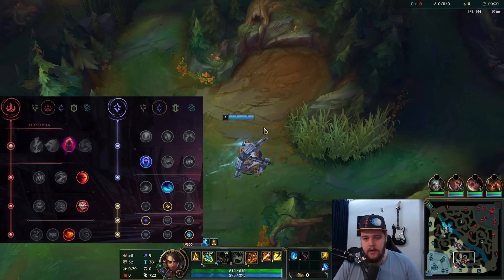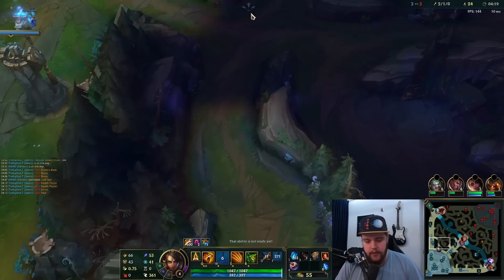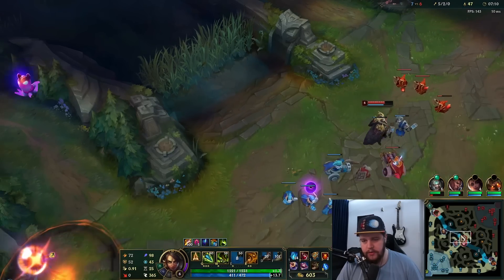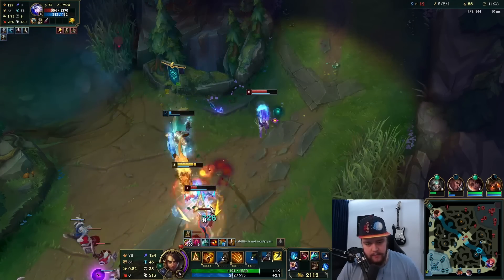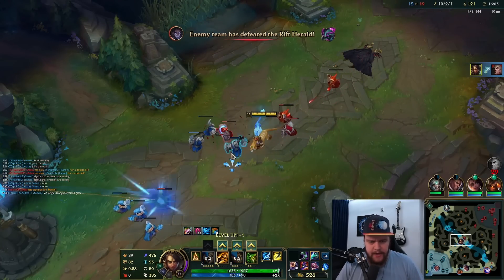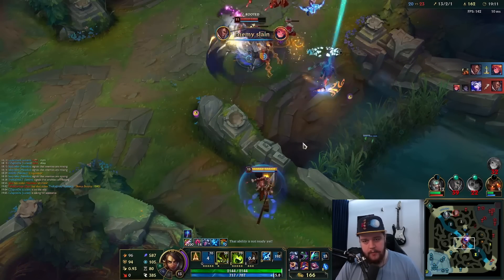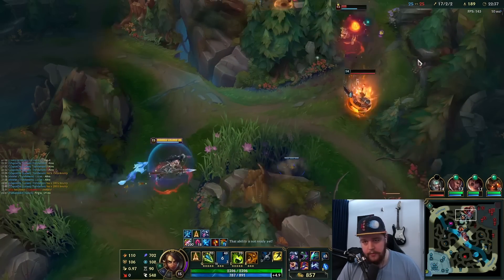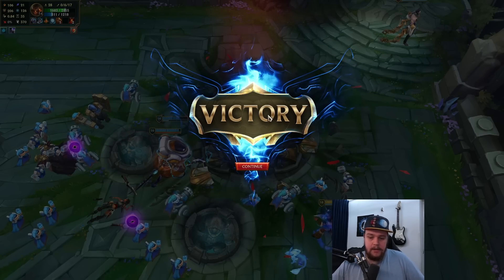STARTING OUT ON NIDALEE JUNGLE DOESN'T HAVE TO BE THAT HARD! - Gameplay Guide - League of Legends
STARTING OUT ON NIDALEE JUNGLE DOESN'T HAVE TO BE THAT HARD!
In this video I'll be showing you how to play nidalee jungle and what to look for when you are just getting into her. Throughout the game I'll explain why I do what I do and how I do it as well so you can form a clear understanding.
Season 13 Nidalee Jungle Gameplay Guide.